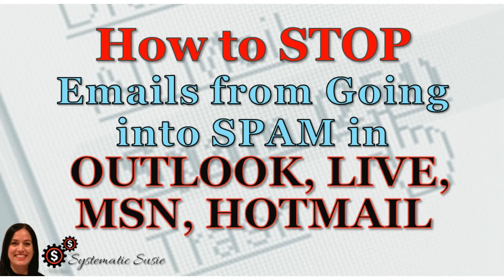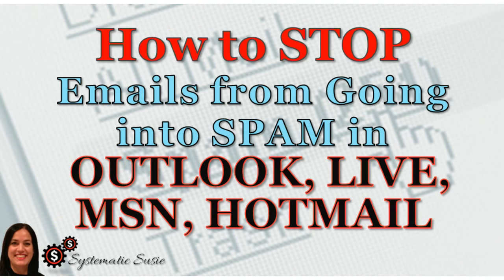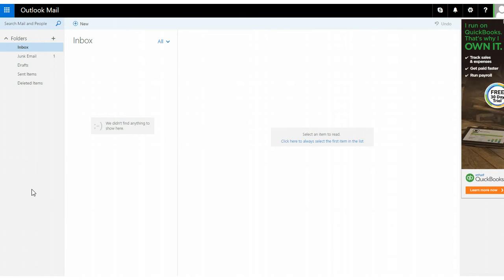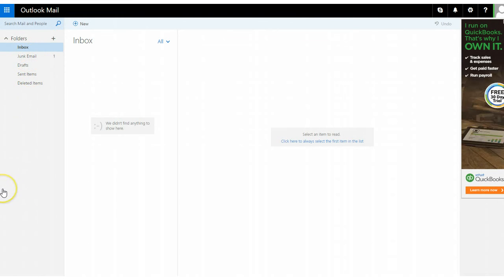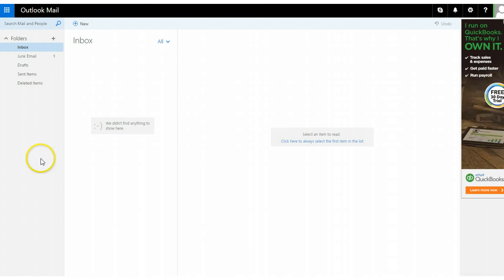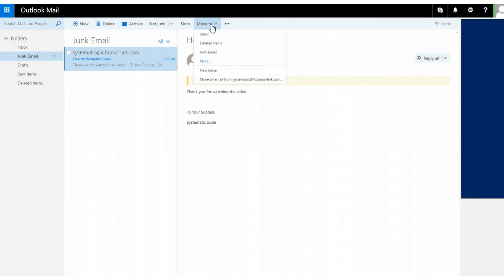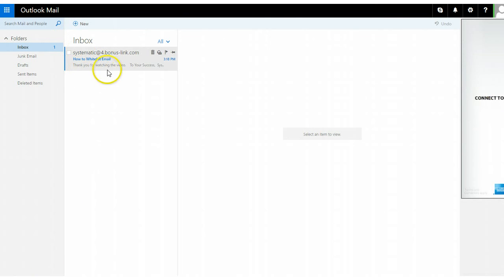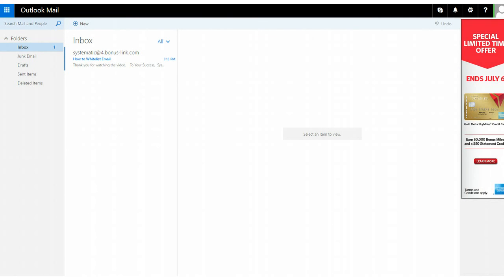How to Stop Emails from Going into Spam in Outlook, Live, MSN or Hotmail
Are you annoyed by your important emails going directly into your spam folder.  Here's a quick fix.